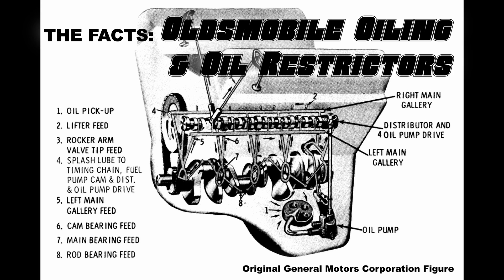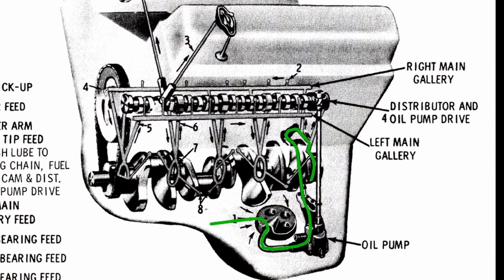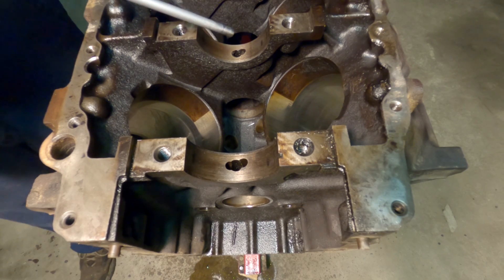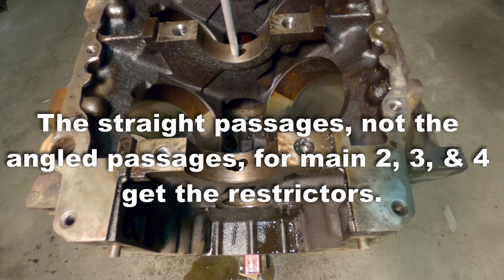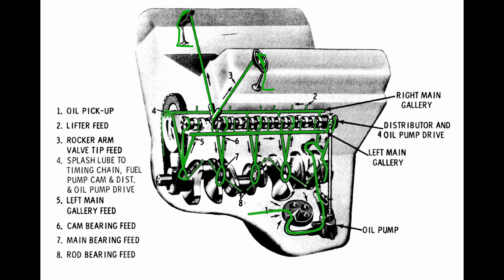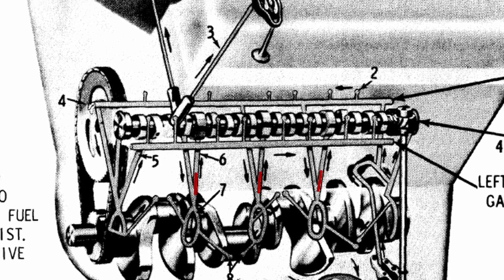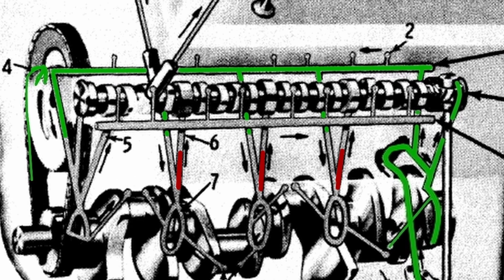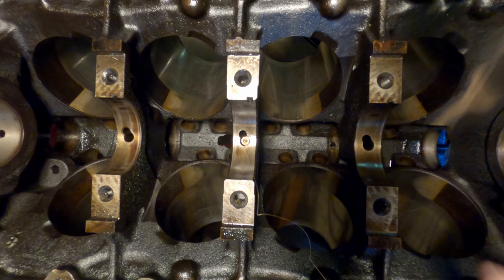The Facts on Oldsmobile Engine Oiling & Oil Restrictors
There is a plethora of misinformation regarding Oldsmobile oiling and oil restrictors on the internet. I created this video to educate and increase the understanding of the facts on Oldsmobile engine oiling systems. The second half of the video explores the facts on oil restriction and how it effects the engine oiling system. This information should help anyone understand Oldsmobile oiling and the results of using oil restrictors.